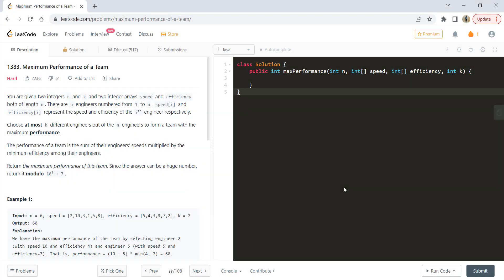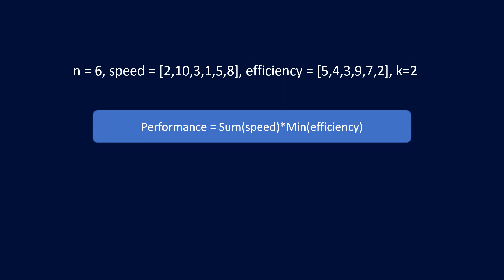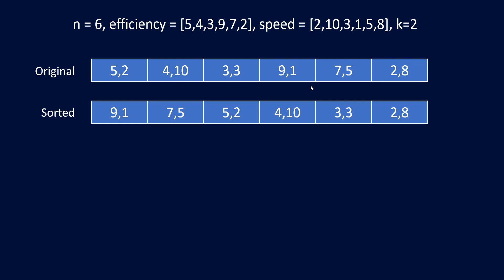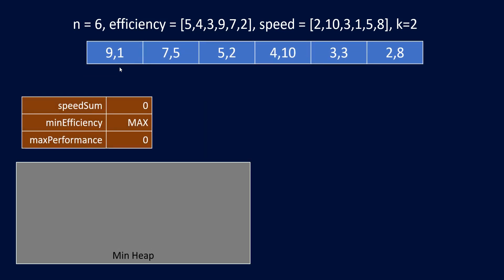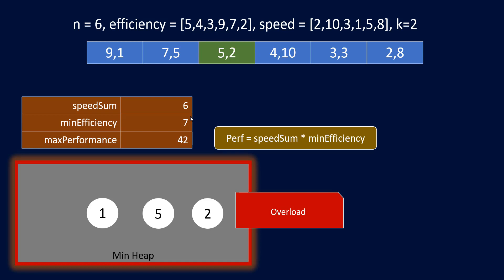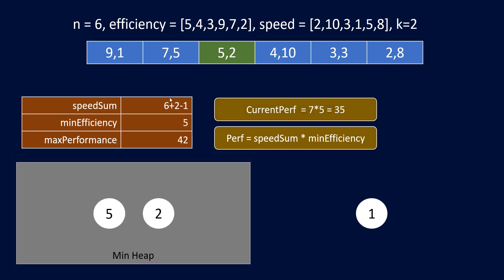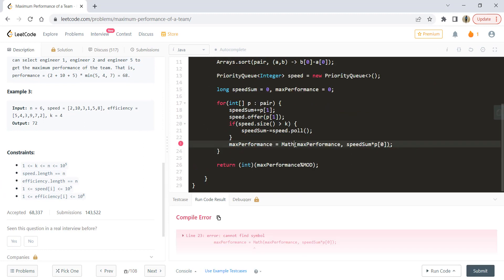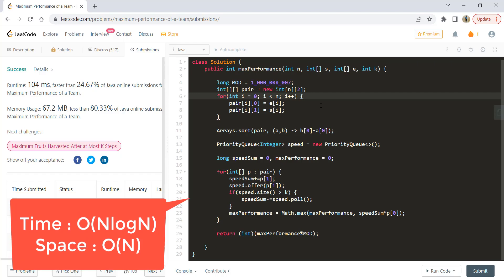Maximum Performance of a Team | Live Coding with Explanation | Leetcode - 1383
UPI: algorithmsmadeeasy@icici